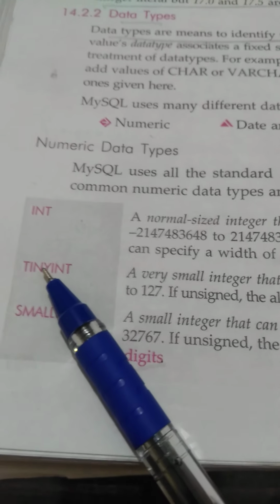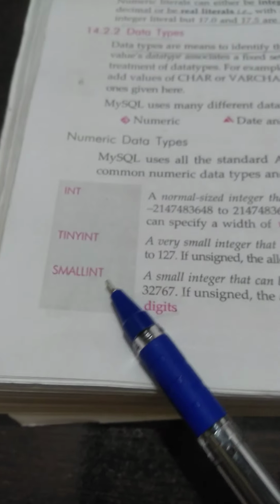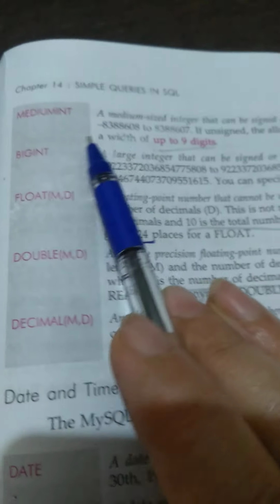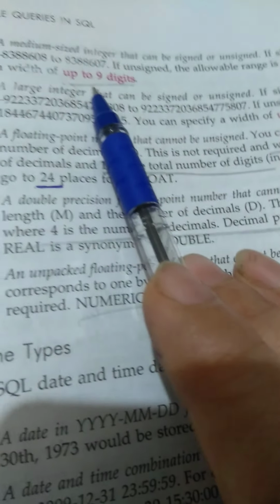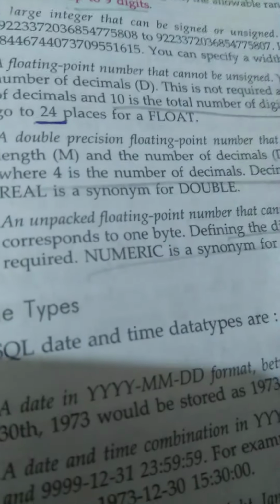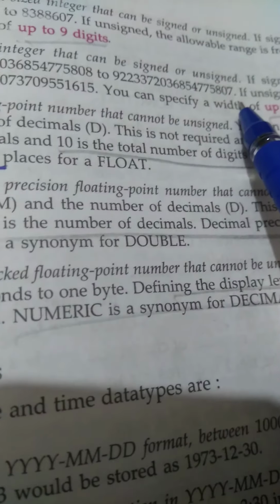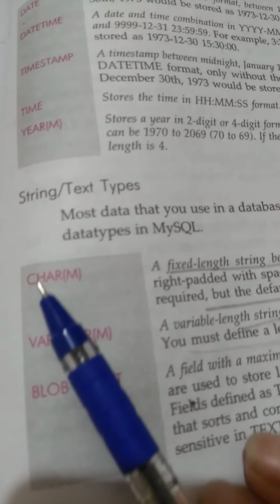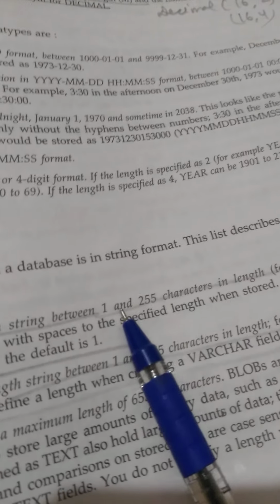Class 11 ip part 2 simple queries in SQL